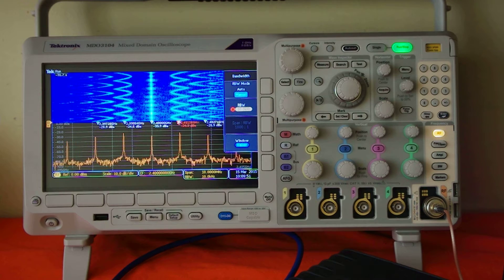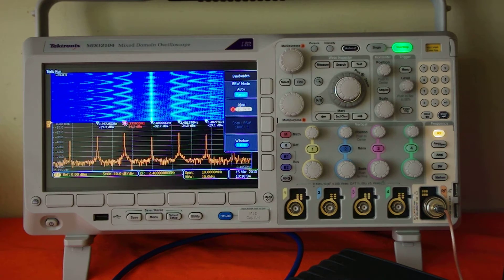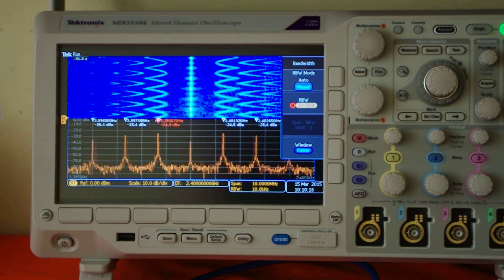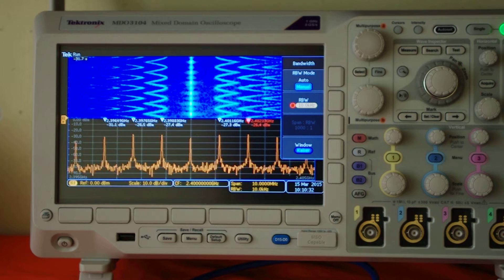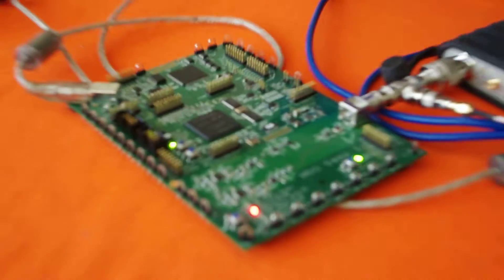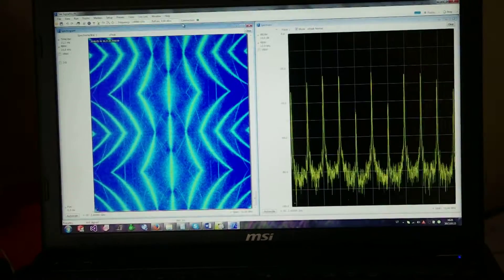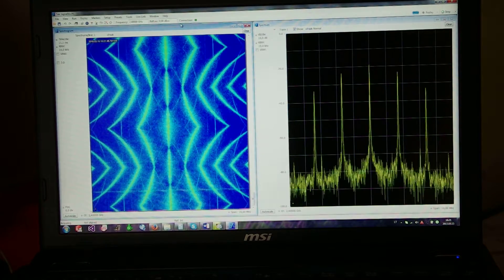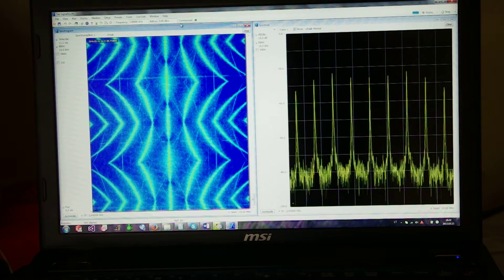MDO3104 vs RSA306 (2.4Ghz + 10MHz span, 10K RBW)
Simple test of performance between RSA306 and MDO3104 running at same setting, with same signal.
Test conditions:
2.4GHz center frequency
10MHz span
10KHz Resolution bandwidth
RSA306 is running on MSI Ge60-2OE computer with Intel core i7 4H, 8HT cores, 16GB ram, Intel 730 256GB SSD,